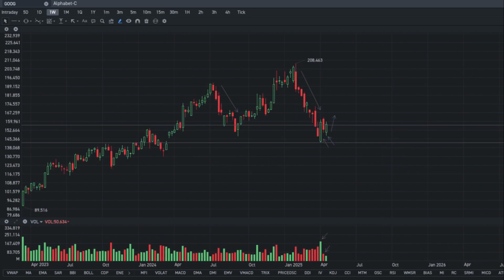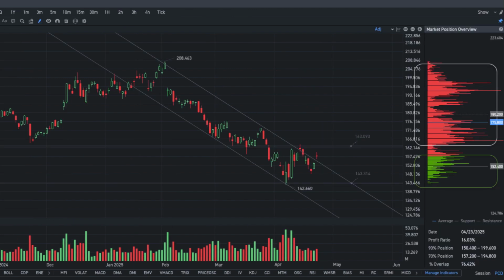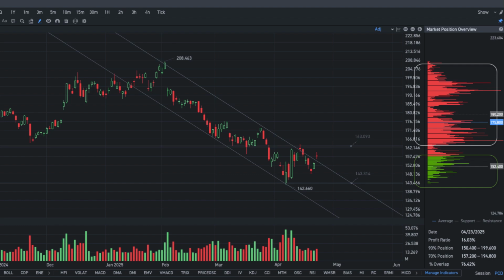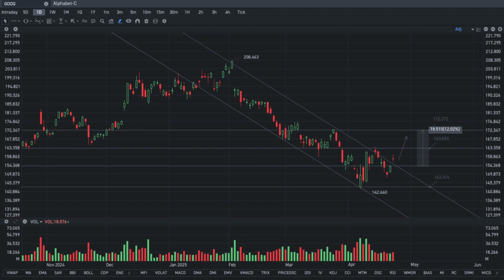Should You Buy Alphabet Stock? | GOOG Stock Analysis | GOOG Stock Price Prediction